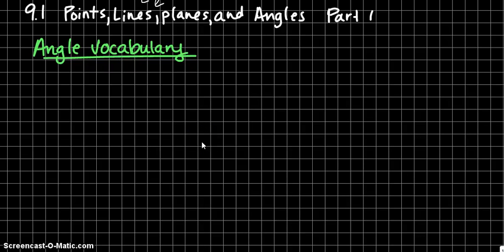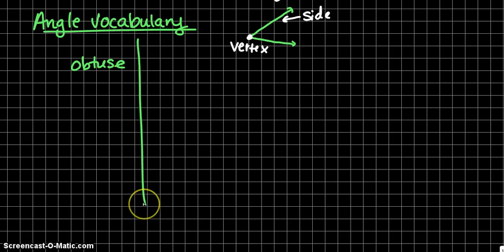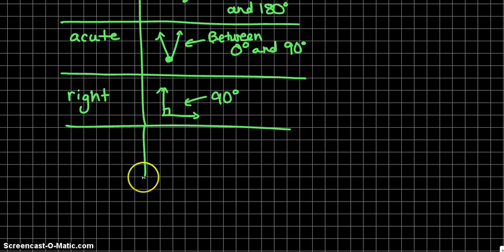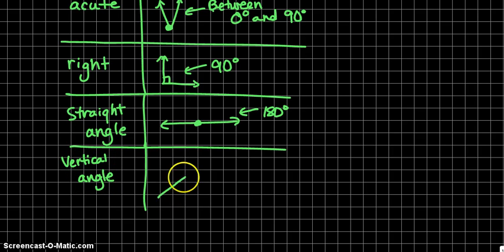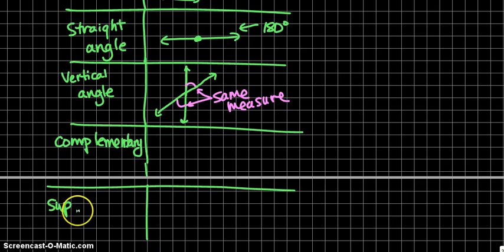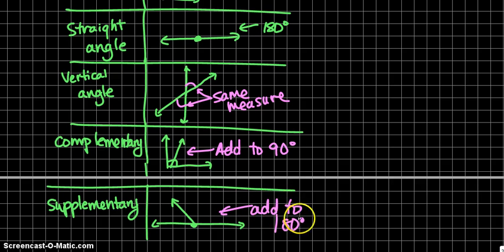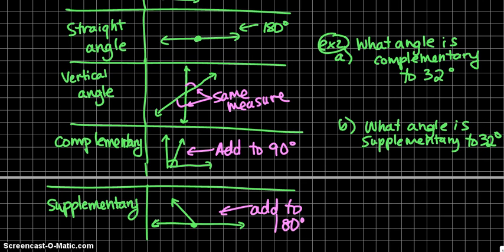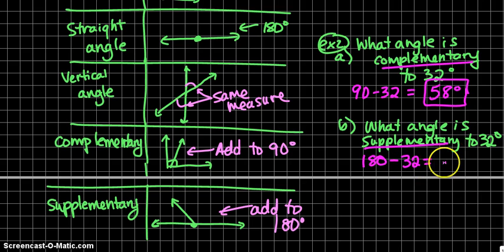9.1-1B Angle Vocab.